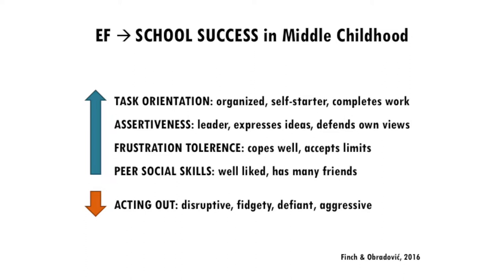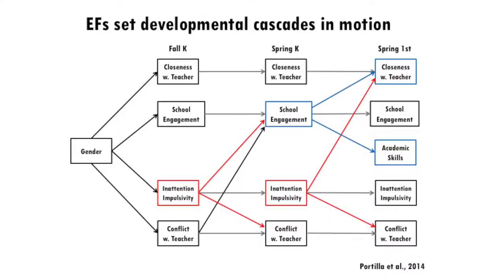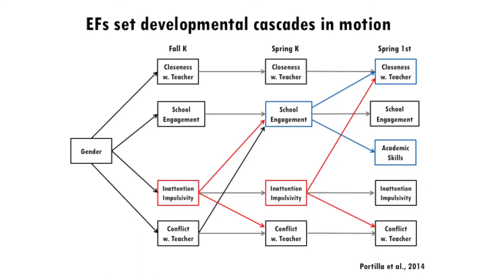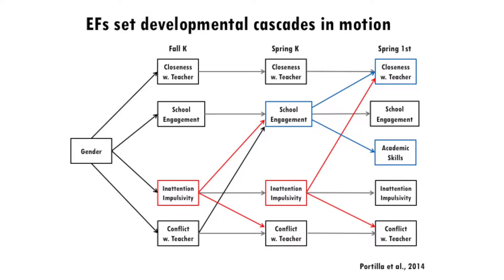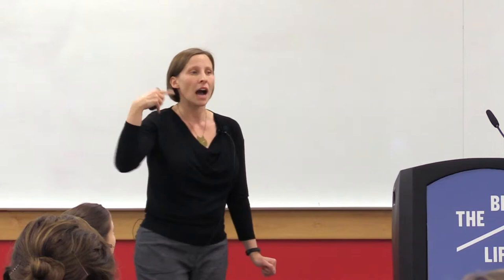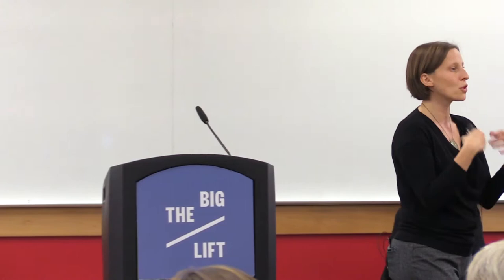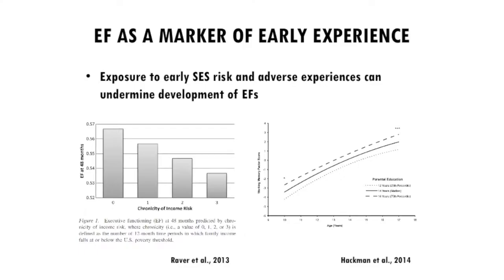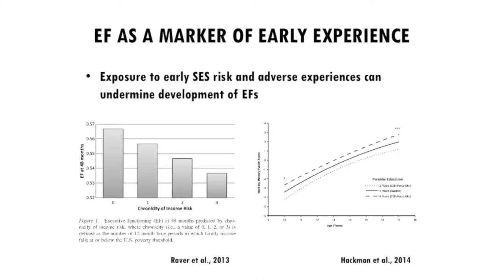Building Resilience in Children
Featuring Jelena Obradovic, Professor, Stanford Graduate School of Education (December 6, 2017)